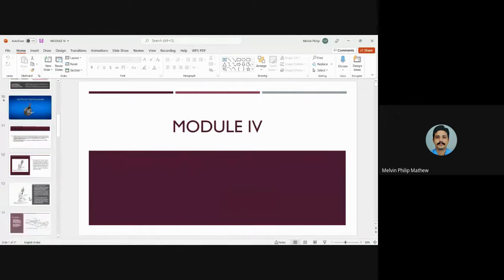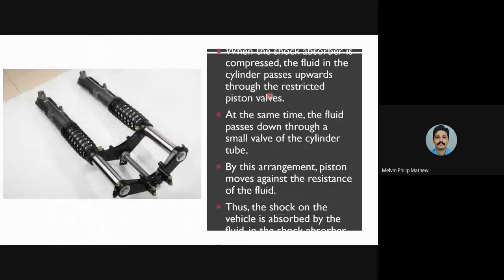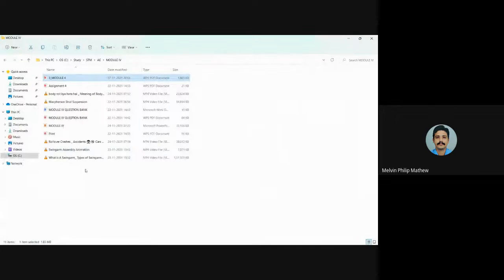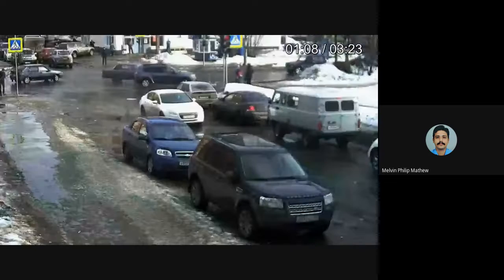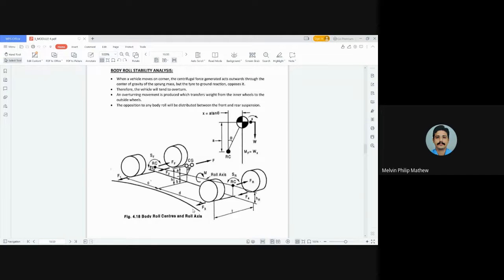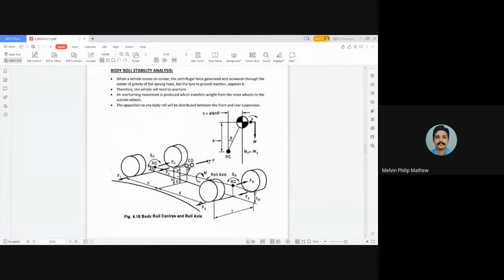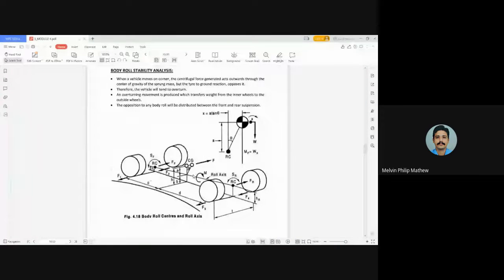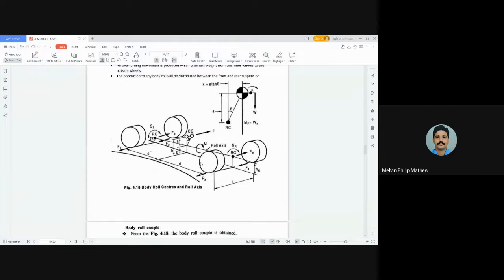STM_ME4_ME463_MODULE 4 - PART 2 - 24/11/2021